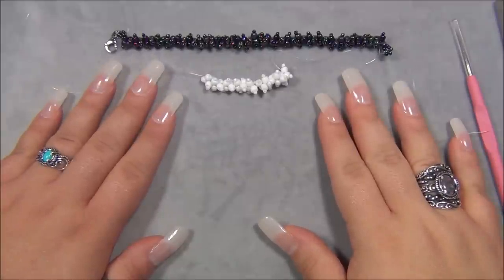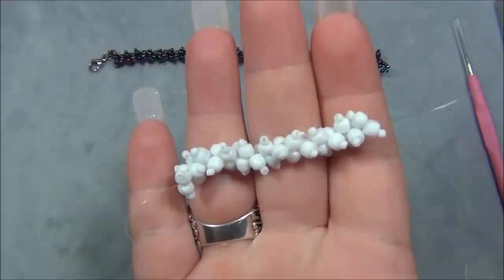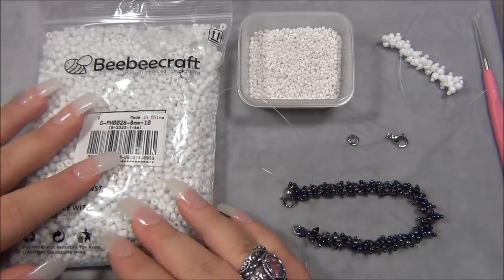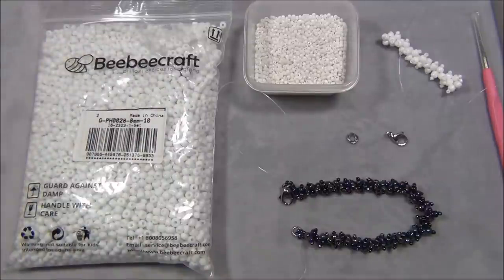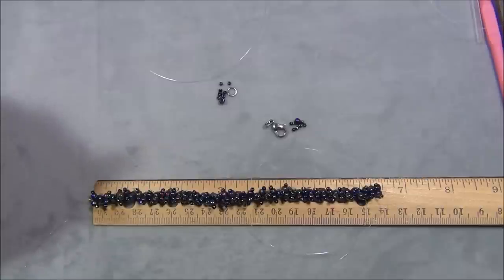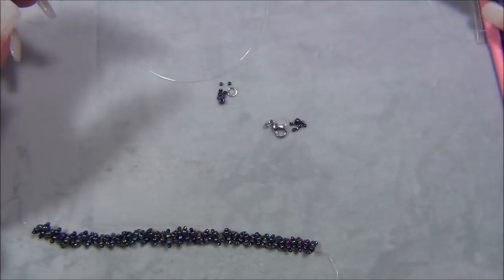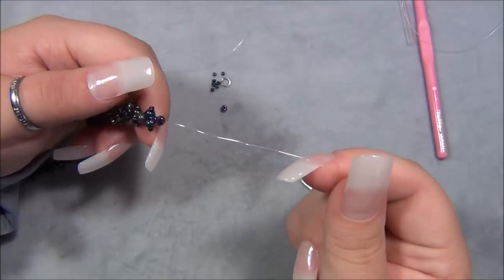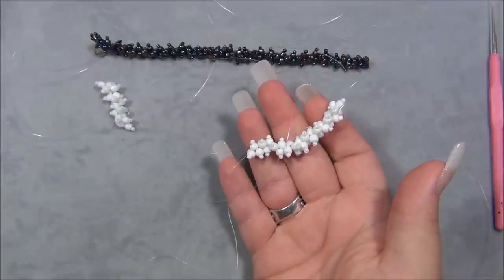Popcorn Stitch Seed Bead Tutorial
Materials needed:
6ft. of 10lb. monofilament
6/0 seed beads
11/0 seed beds
2 - jump rings